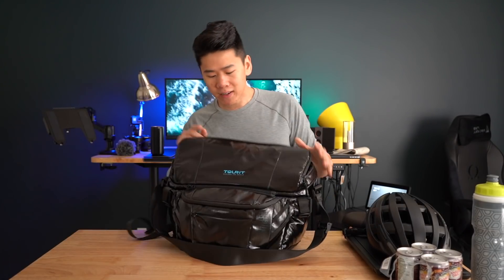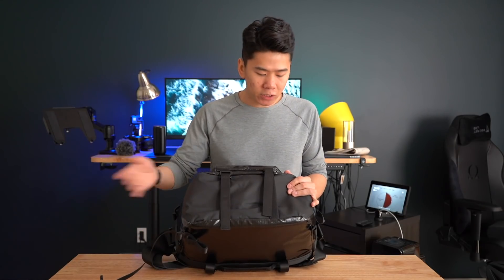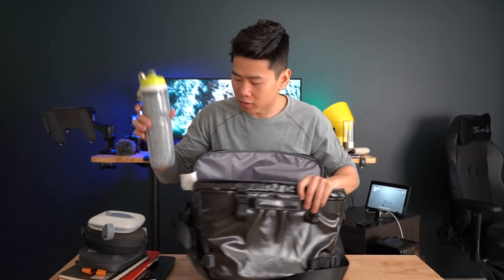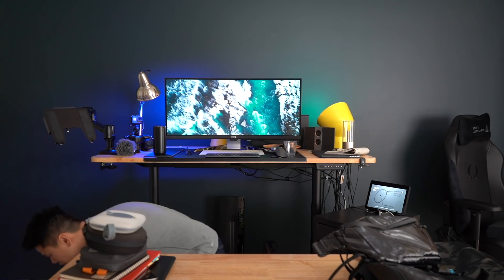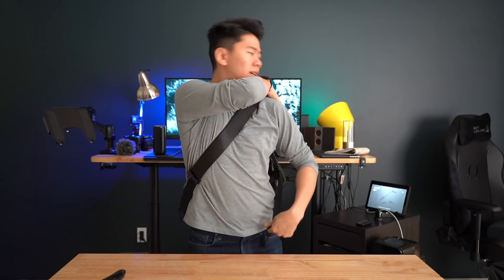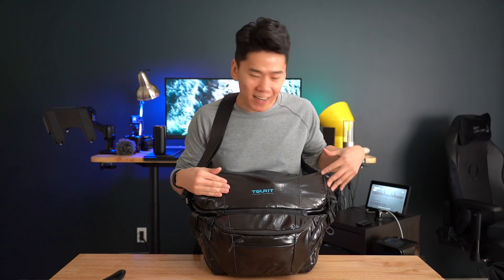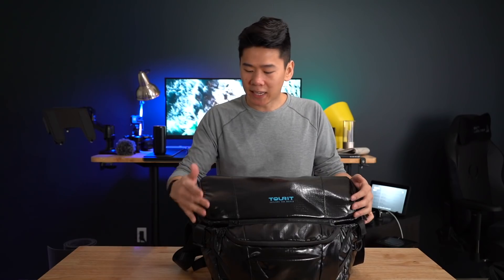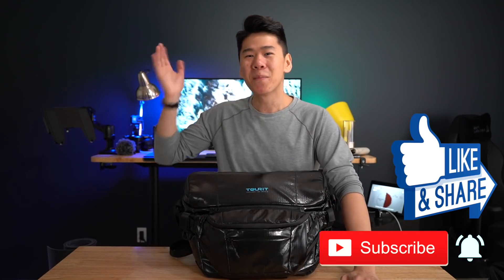Be COOLER Everyday - Tourit ZOOM TRAILER Review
Tourit ZOOM TRAILER Cooler Bag Review

I purchased these products myself and everything that’s said in this video is my opinion only and I have not accepted any monetary compensation from the brands to provide this video. That means I may earn a small commission if you purchase through my links at no extra cost to you I appreciate your support and look forward to provide helpful and entertaining videos for you to enjoy 🙏Thank you! 😍